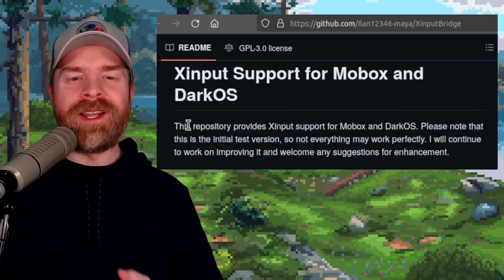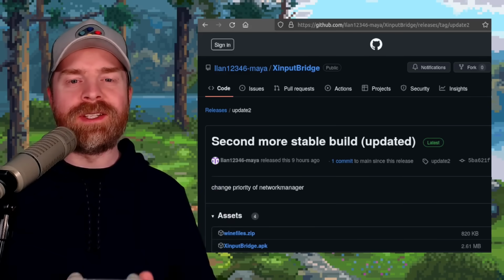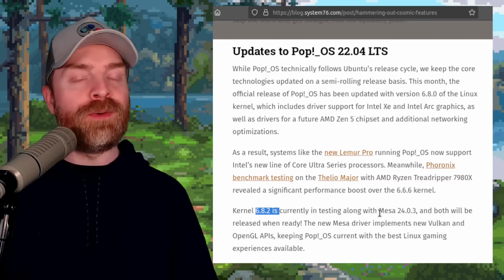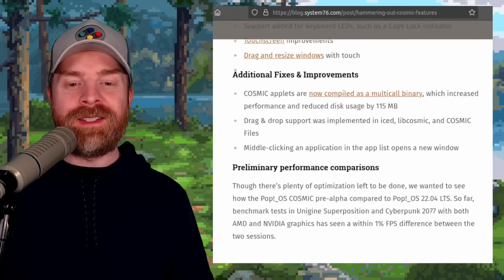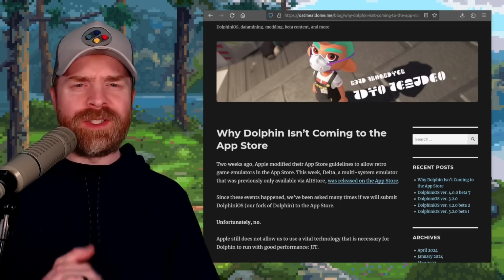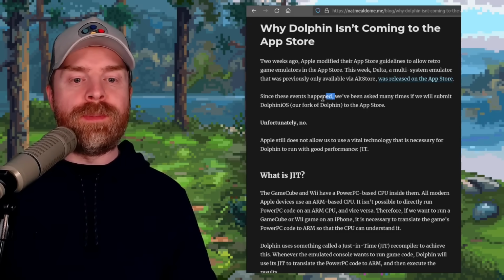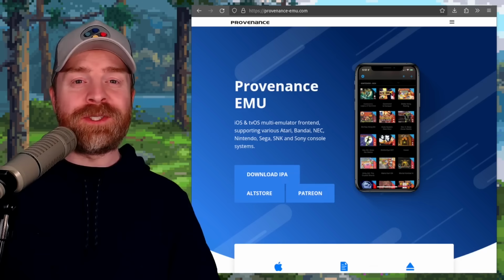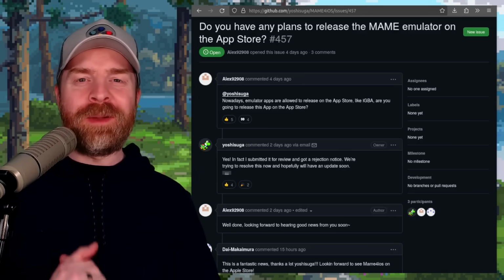Huge QOL Improvement for Windows Emulation on Android, Dolphin Emulator NOT headed to App Store...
0:00 Windows Emulation on Android
1:13 Fallout 76 Celebrates a Milestone
2:08 System76 Cosmic DE POP OS and more
3:11 TikTok USA Ban
3:53 Spiderman 2 Unofficial PC Port
4:17 Dolphin Emulator not on App Store
6:14 MAME heading to App Store
6:38 Sonic 2 ported to TI 84 Calculator